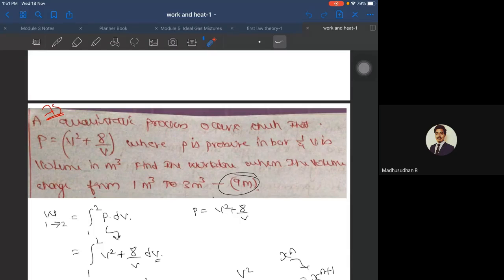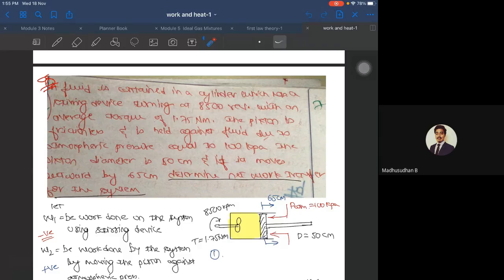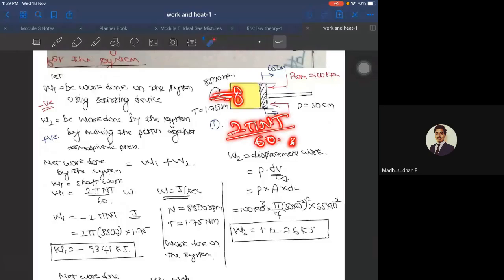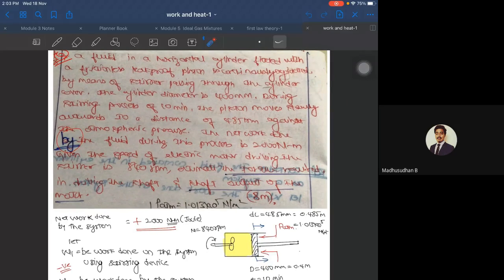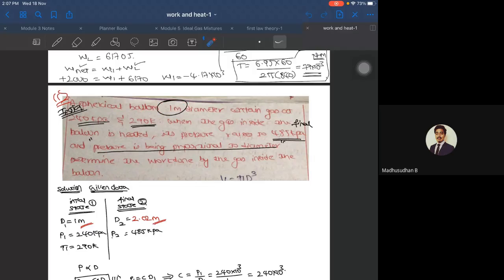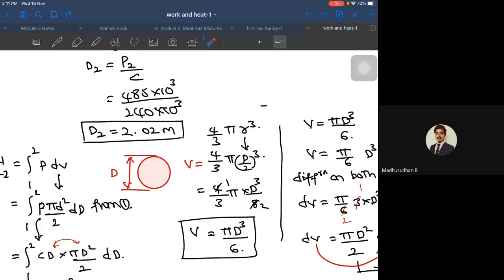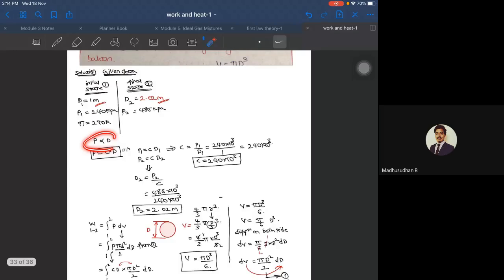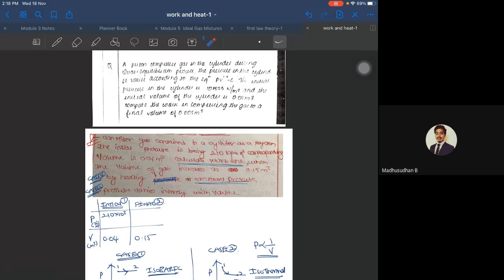BTD Class Module 2 - Problems on other types of work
BTD Class (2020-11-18 at 00:19 GMT-8)
 covers
Problems on other types of work -  displacement  and stirring  problems
Problems on other types of work -- balloon problems